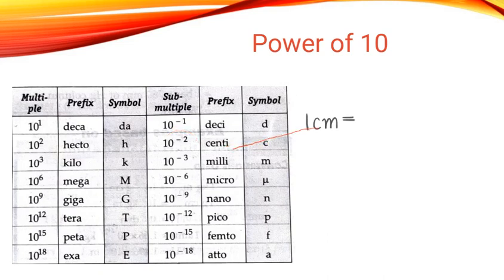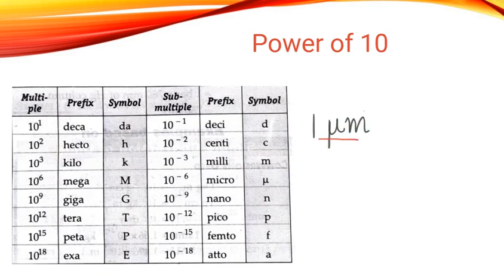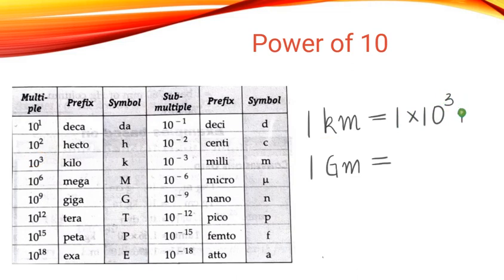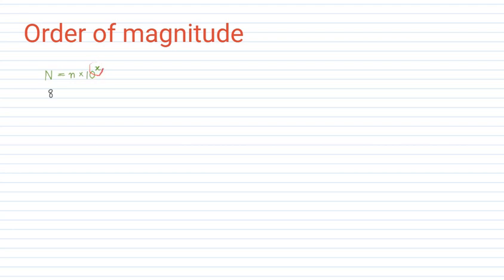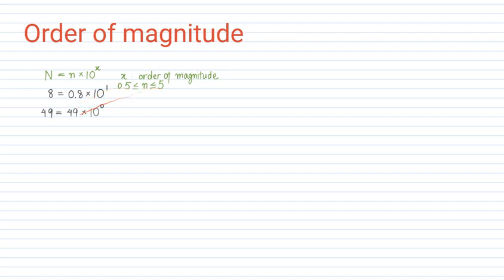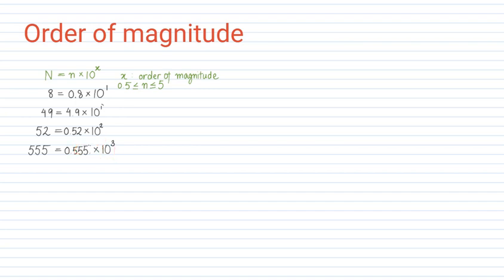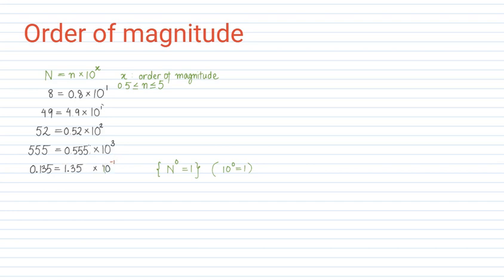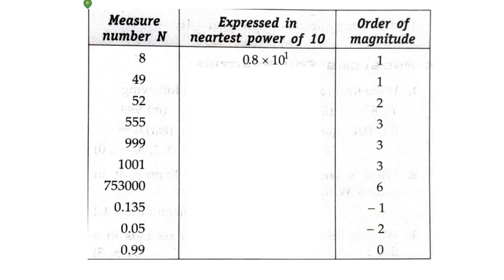XI Lesson 3 Order of magnitude